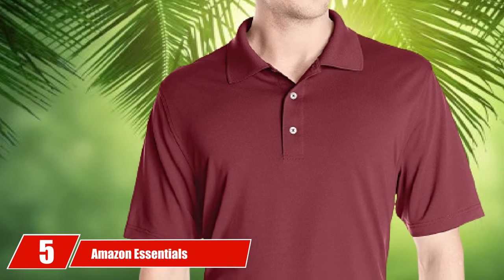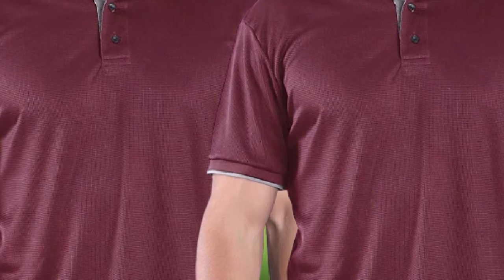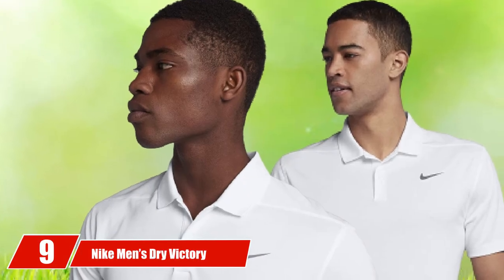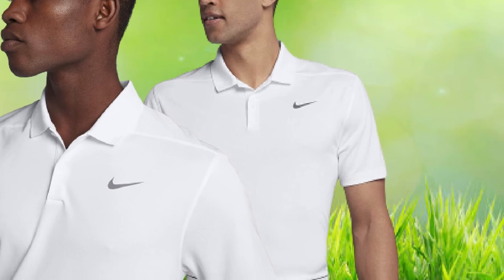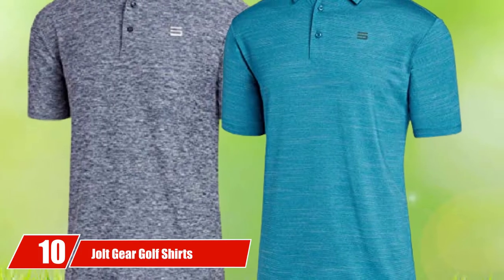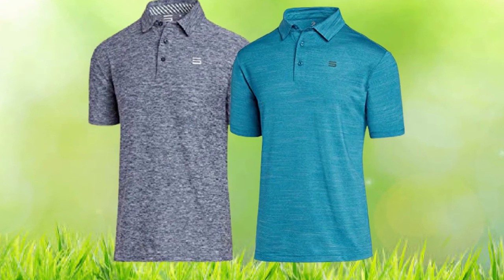Best Golf Shirt In 2024 - Top 10 New Golf Shirts Review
Links to the Top 10 Best Golf Shirts we listed in today's Golf Shirts Review video & Buying Guide:

1 NIKE Men’s Dry Victory
2 Amazon Essentials Quick-Dry Best Golf
3 Amazon Essentials Golf
4 Men’s Dry Fit Long Sleeve
5 Amazon Essentials Men’s
6 NIKE Men’s Dry Victory
7 Under Armour Men’s Tech
8 Men’s Short Sleeve
9 Nike Men’s Dry Victory
10 Jolt Gear Golf Shirts

In this video, we have gathered the Golf Shirts on the market in 2024. With all types of consumers in mind, we made this list through extensive research, pricing, quality, durability, brand reputation, and various other factors.